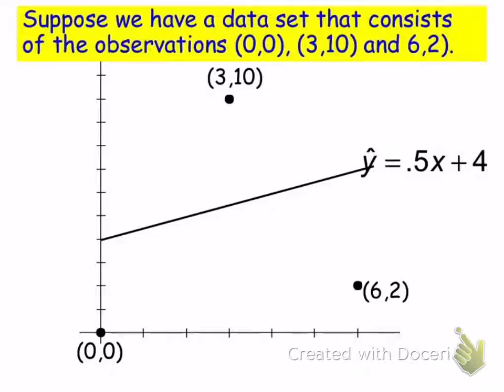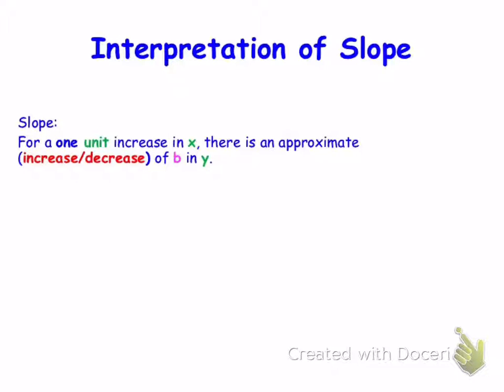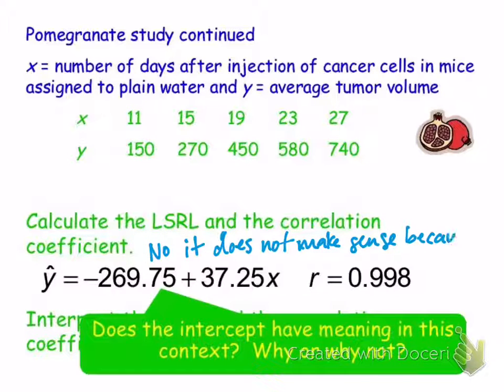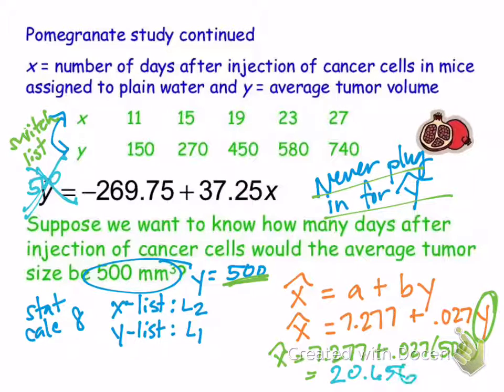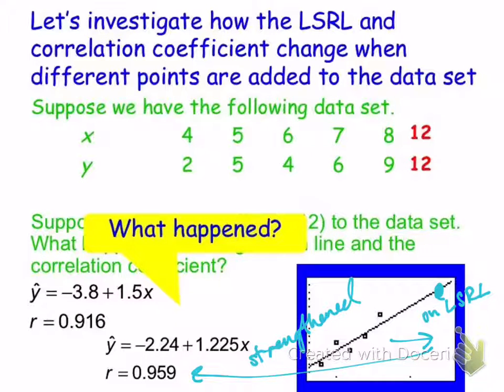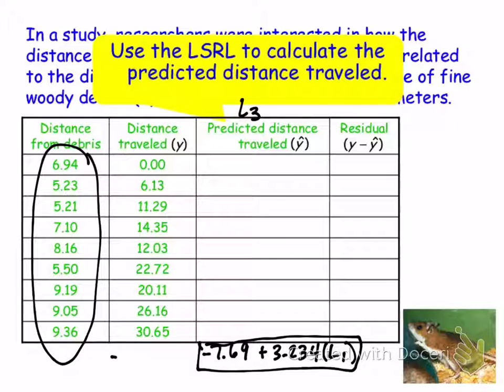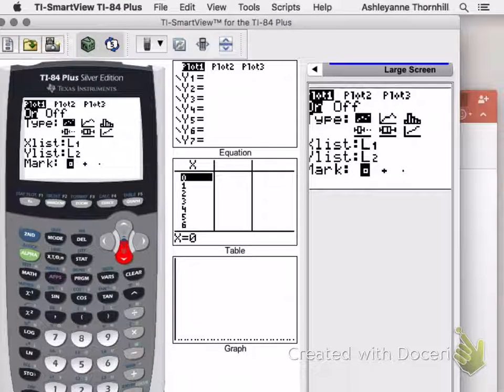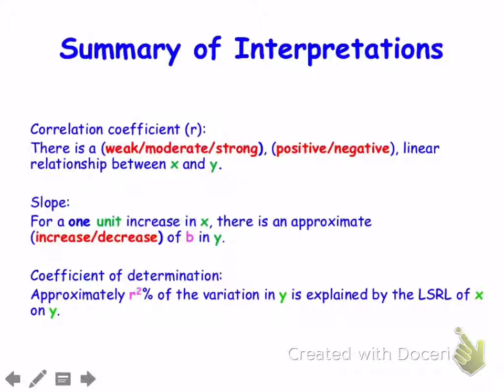Unit 3- Day 2